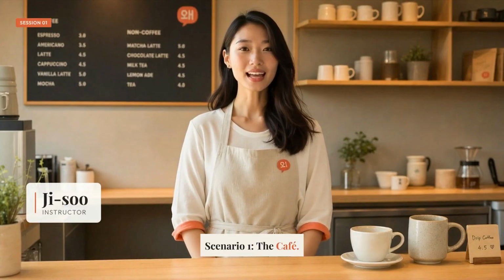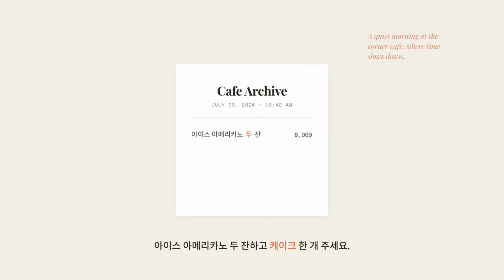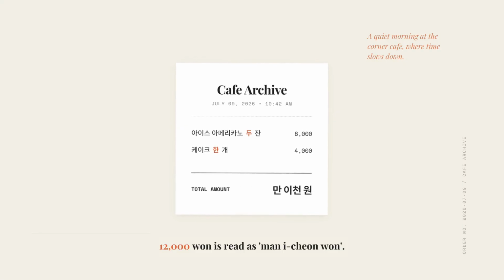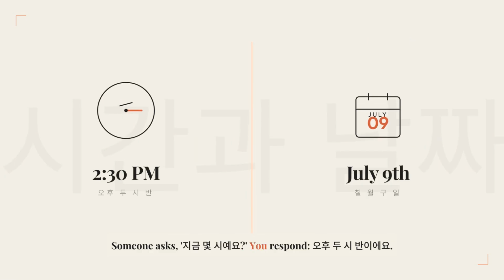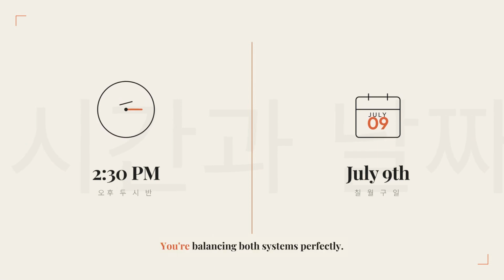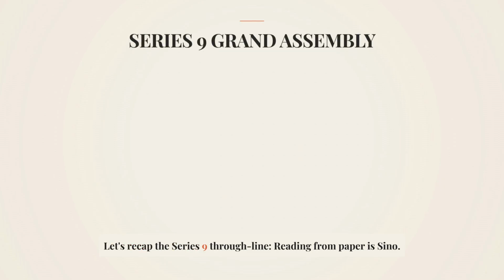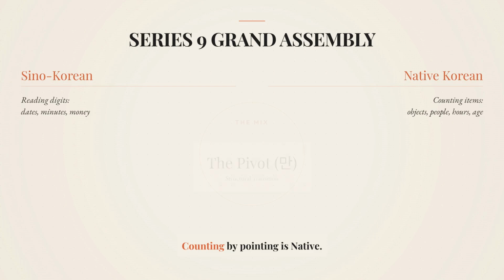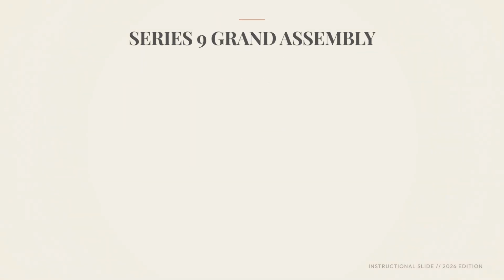Order Coffee, Tell Time & Say Your Age — All in Korean | Counting in Korean #5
The payoff. In the Series 9 capstone, 왜 Korean assembles everything into three real scenes: a café order, telling the time and date, and introducing your age — each built tag by tag with nine series of machinery visible.

In this lesson:
- Scene 1, the café: 커피 → 커피 한 잔 → 커피 한 잔 주세요 → 아이스 아메리카노 두 잔하고 케이크 한 개 주세요 (+ 얼마예요?)
- Scene 2, time & date: 지금 몇 시예요? 수업이 몇 시에 시작해요? 오늘 며칠이에요?
- Scene 3, age: 저는 스물다섯 살이에요 — and 할머니는 연세가 여든이세요 (the honorific dial UP)
- The grand assembly: 제가 마신 커피는 한 잔에 오천 원이었어요 — S8 modifier + S9 money + S4 past in one sentence
- The full toolkit recap: which system, which counter, which question word

Part of Counting in Korean, our Series 9 from 왜 Korean. For learners who can read 한글 and have finished Series 1–8.

Instructor: Ji-soo